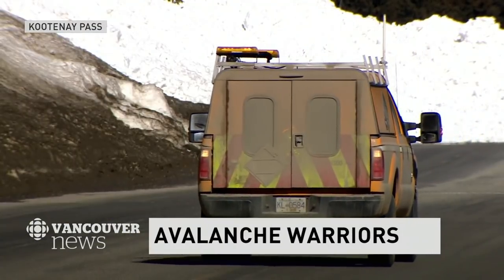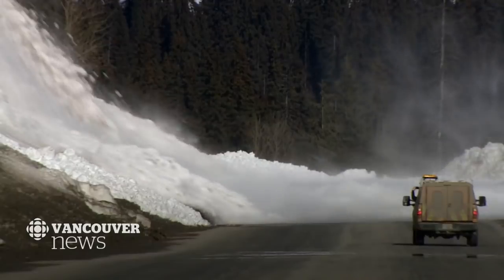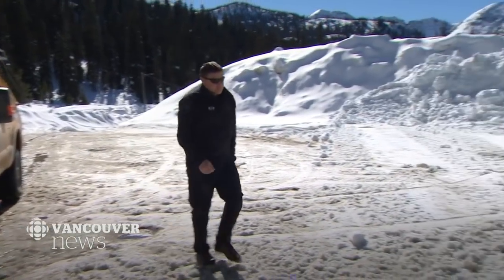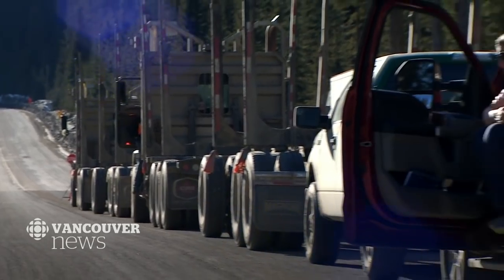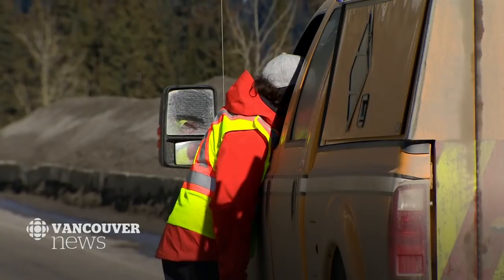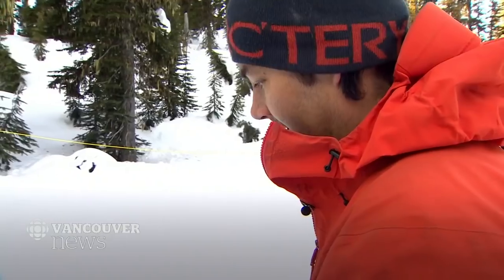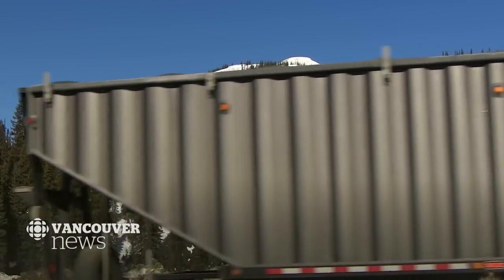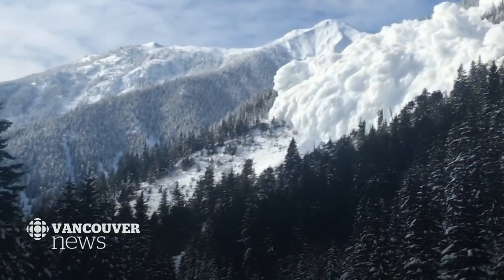Avalanche warriors: Keeping B.C.'s highways safe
Meet B.C.'s avalanche warriors, the technicians tasked with keeping the province's highways safe. The six member team uses state of the art technology to set off and control avalanches.